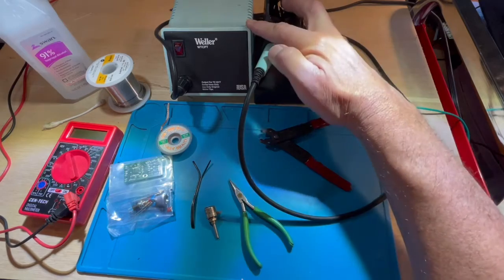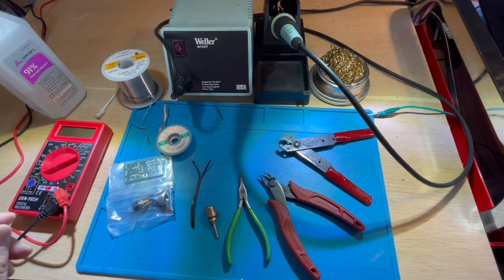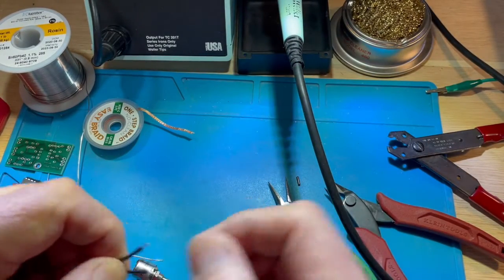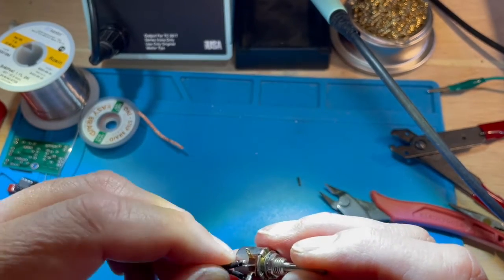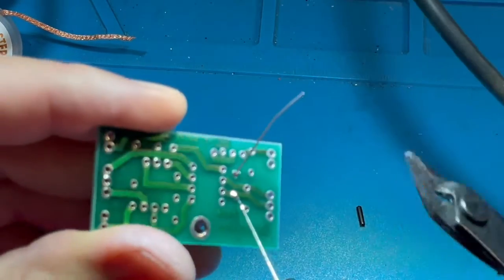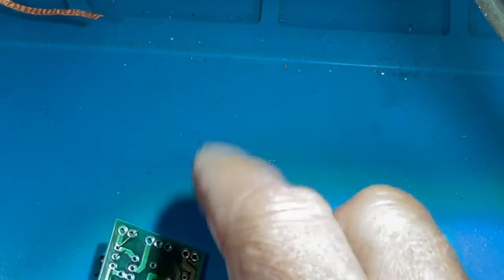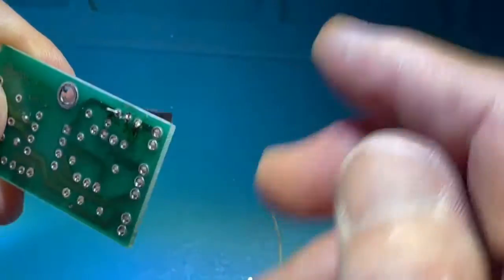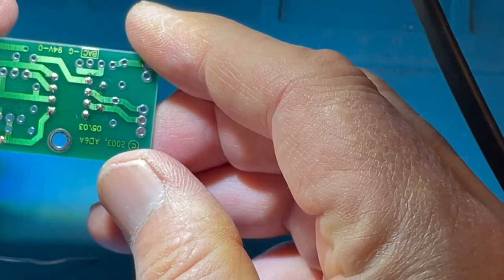UTARC Soldering Demo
This video is a companion to a presentation delivered by Bobbie Williams for the University of Tennessee Amateur Radio Club, in which basic soldering techniques for attaching electronic components to a printed circuit board are demonstrated.